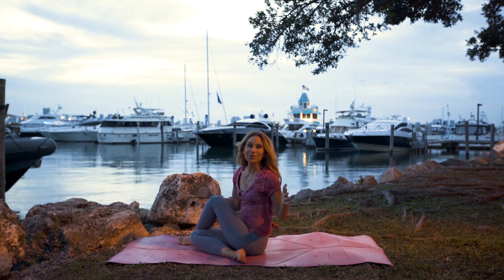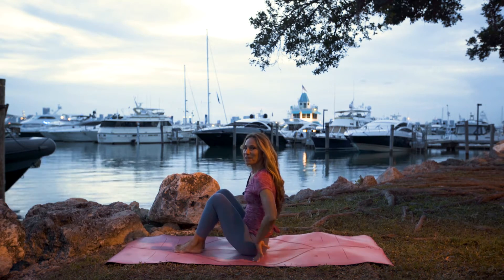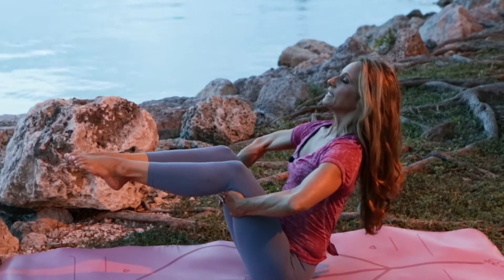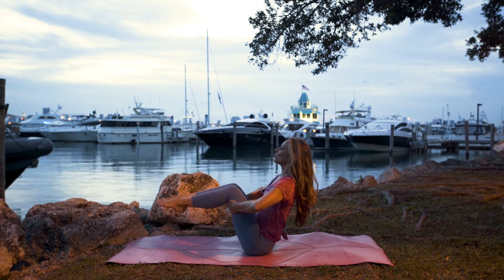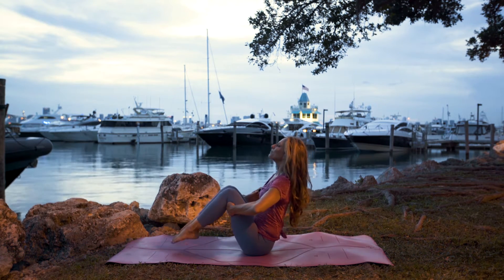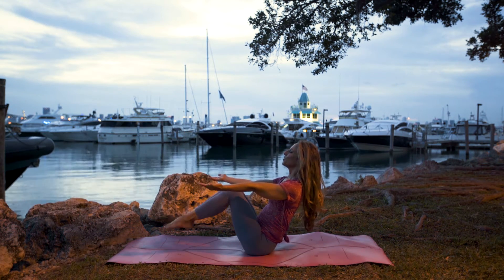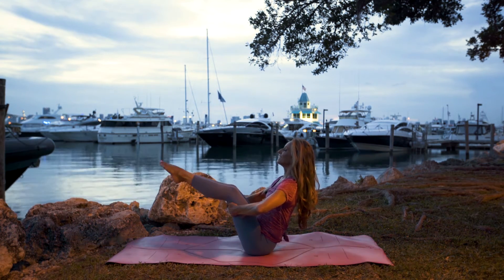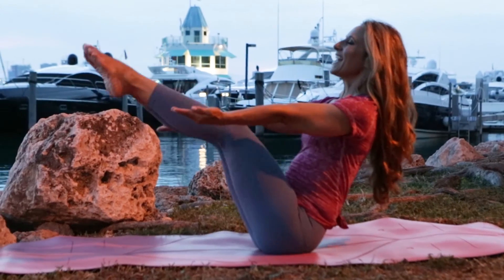Nora's Two-Minute Abs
My two-minute ab exercise is a great time-saving way to tone your abs and strengthen your core. Get ready for that six-pack!